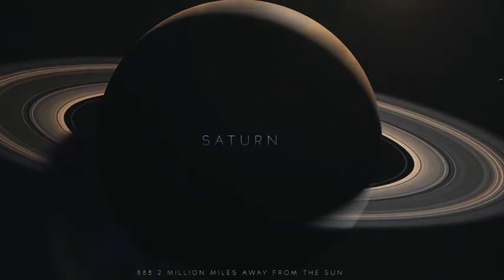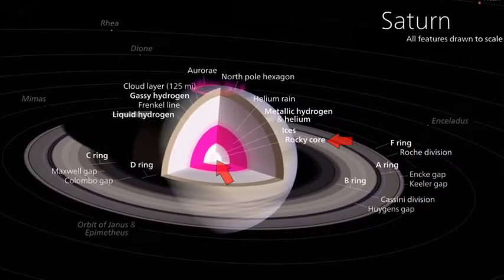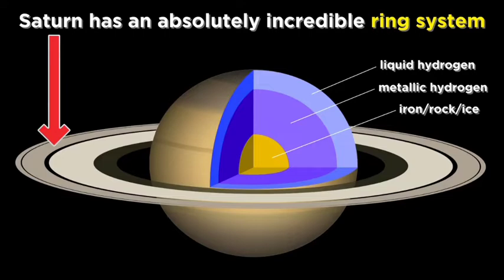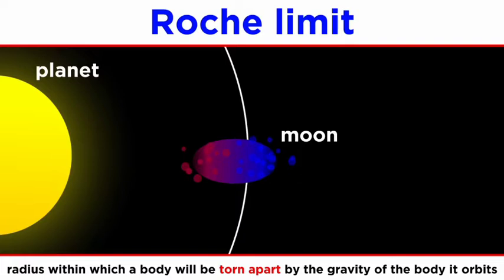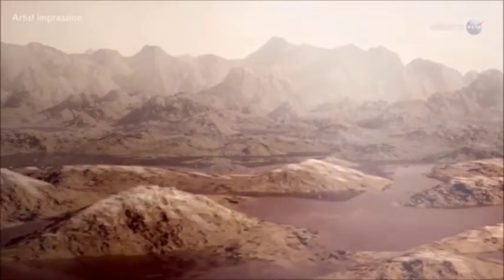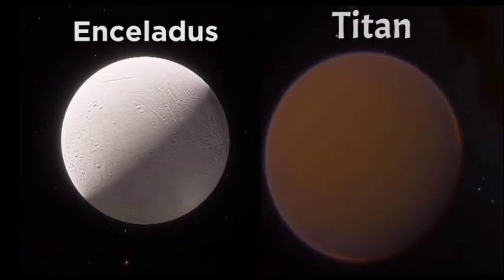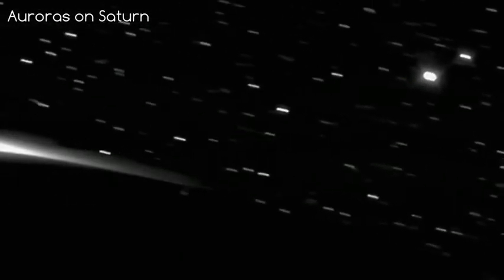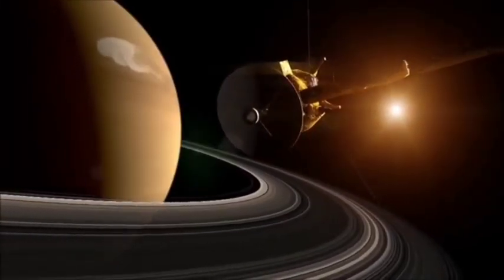SATURN-The Lord of the Rings||SEED Chapter01|Episode08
SATURN is the second largest planet in the solar system and is the 6th from the sun. Saturn is named after the Greek God of agriculture and it was first observed by Galileo Galilei.

The most fascinating feature of Saturn is it's stunning rings. With its magnificent rings, Saturn is truly a planetary gem.

Saturn has the largest number of moons in the solar system with a known number of 82 and still many to be discovered. Scientists like christian huygens and Giovanni Cassini also observed Saturn for a long time.

Saturn's moon Titan is the only body in the solar system other than earth to have liquid molecules on its surface and is capable of sustaining life.

Saturn's moons also play a role in shaping the planet's rings.

Learn more about this astonishing beauty and if you find the video interesting,share it among your friends and those who crave knowledge ☘️

The video contains original images and videos of Saturn taken by the Cassini Probe.

All credits to the videos and photos goes to,

NASA
ASTRUM
Cassini mission
Professor Dave
Getty images

About SEED;
SEED is an educational platform which aims to bring the essence of knowledge to the fellow viewers through the valuable help and support of my fellow colleagues and viewers.

A Platform to express not to impress!

Our previous works;